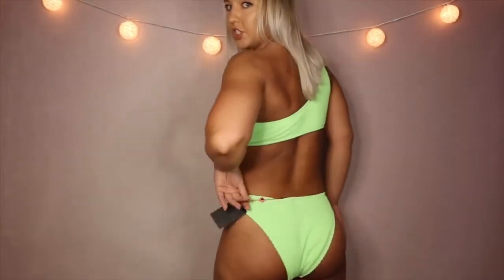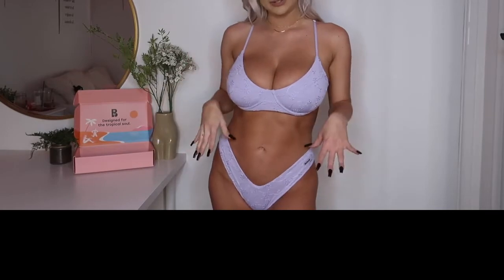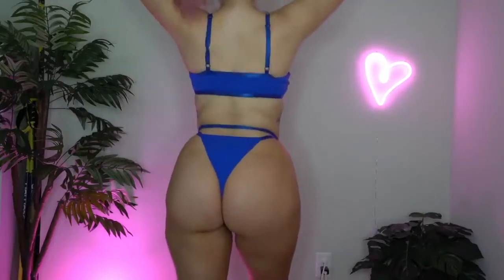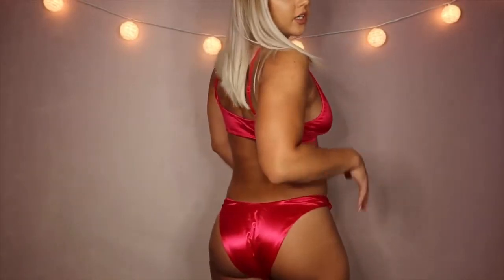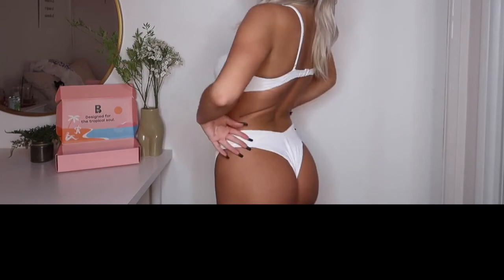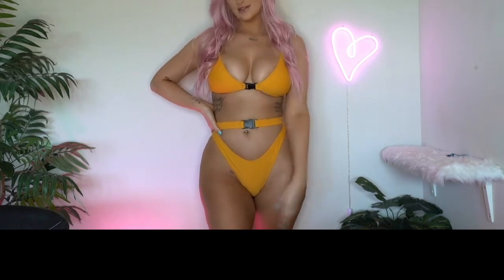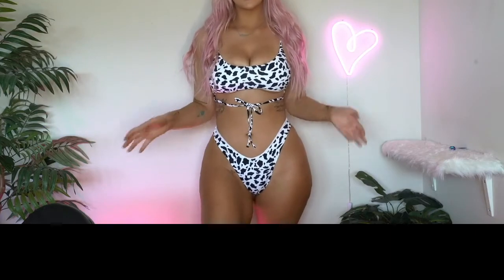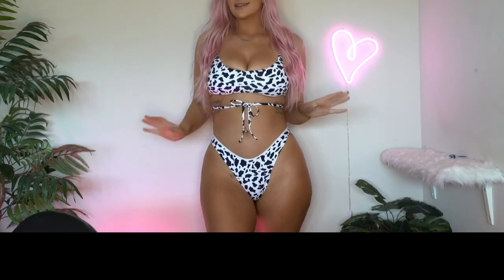Зреле младе жене секси бикини испробавају 26 (шесто издање обојене косе)